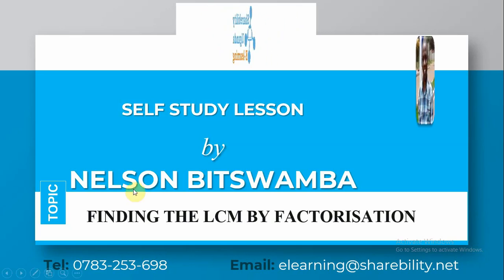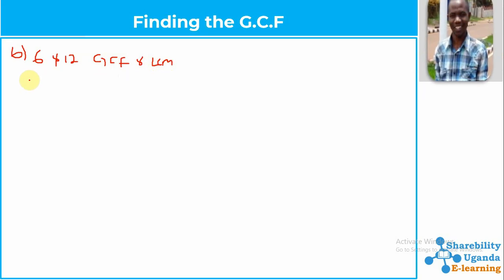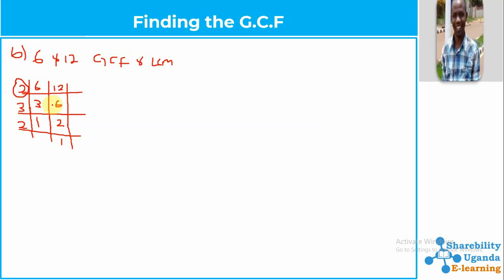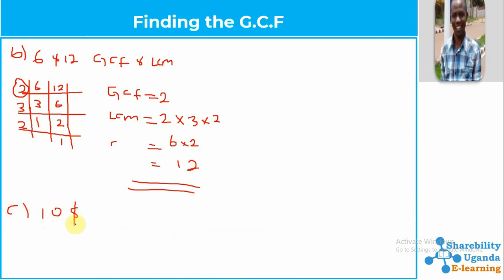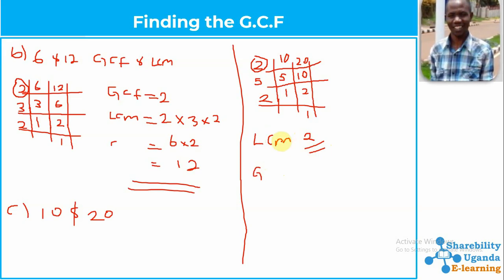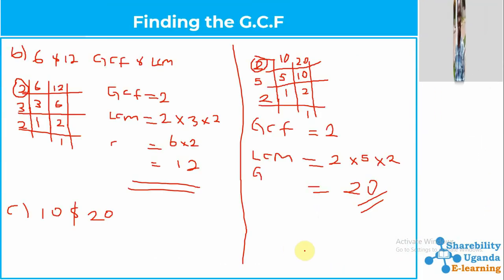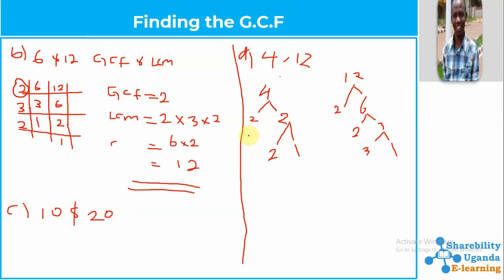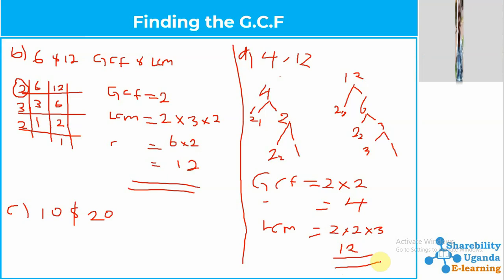P5 Mathematics Topic FINDING QUESTIONS GREATEST COMMON FACTORS (GCF), LCM BY PRIME FACTORISATION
In this lesson we solve questions on prime factorization, showing different tricks on passing numbers of prime factorization